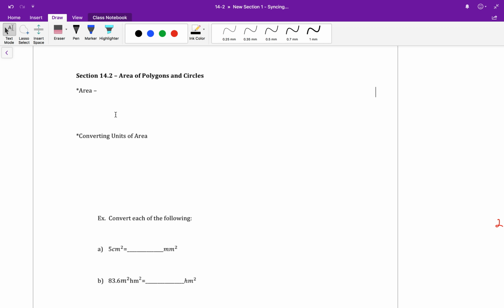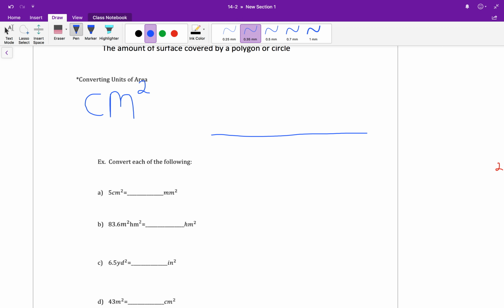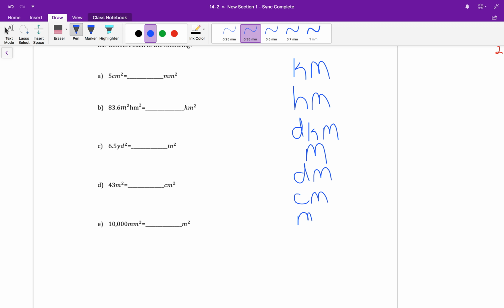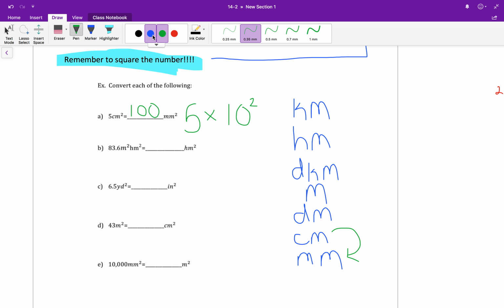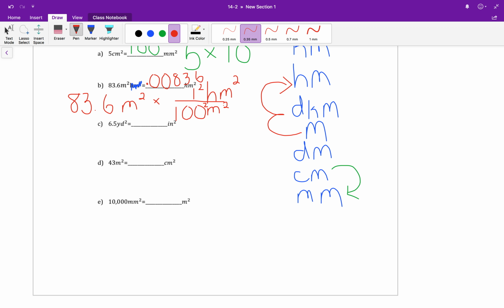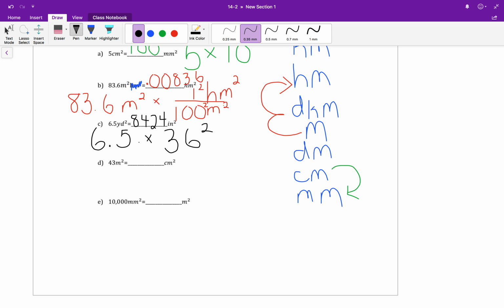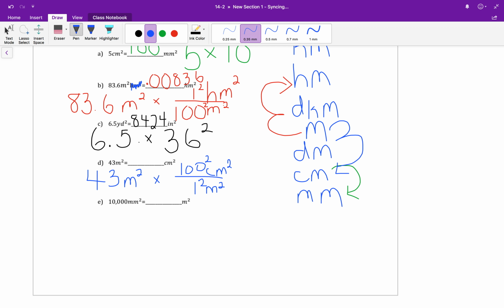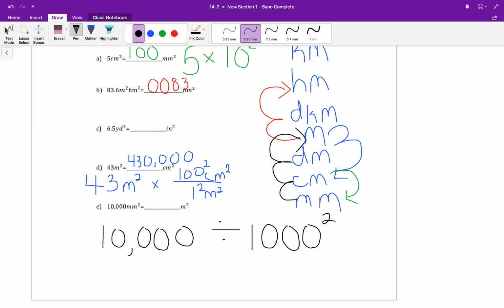Converting Units of Area